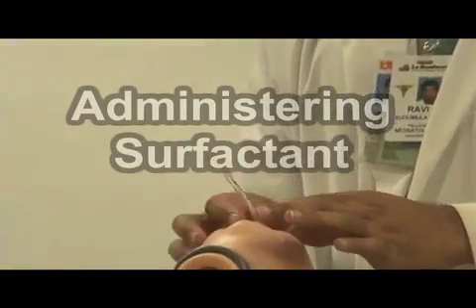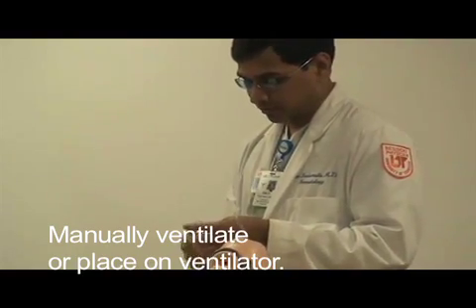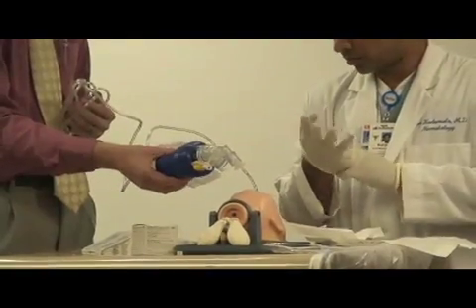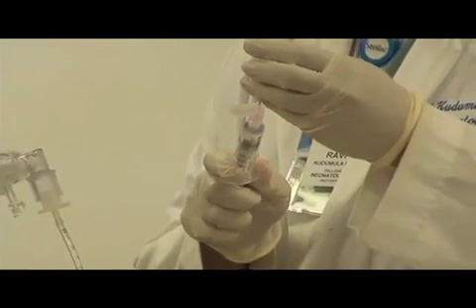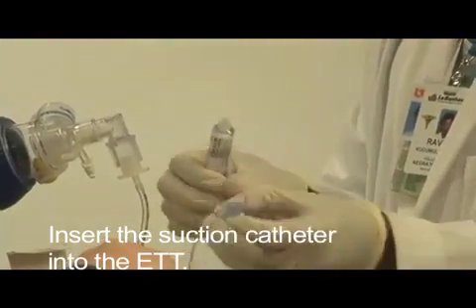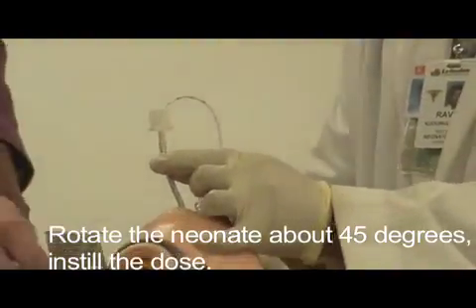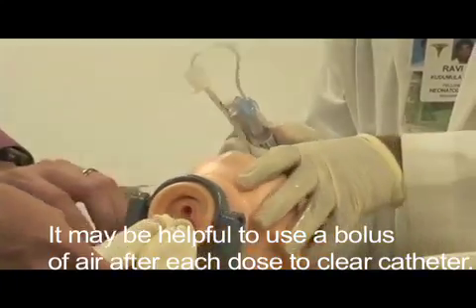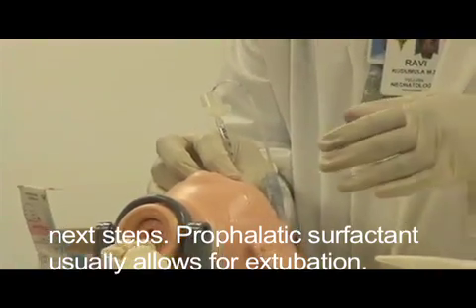Surfactant Administration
A brief video demonstrating to administration of surfactant in a newborn.